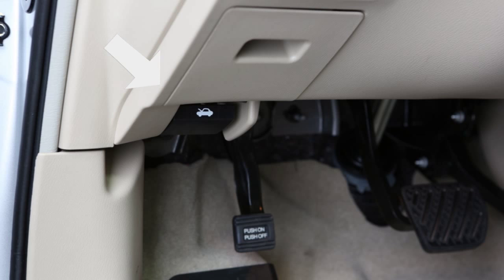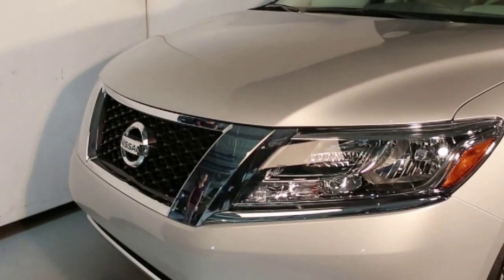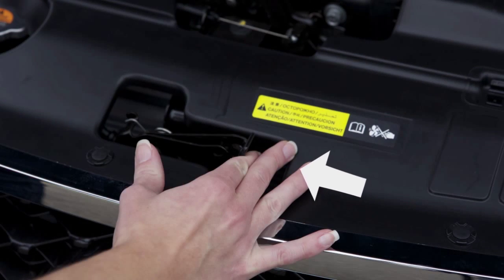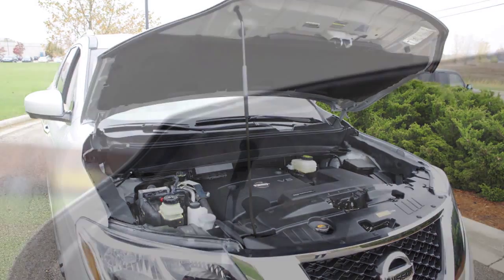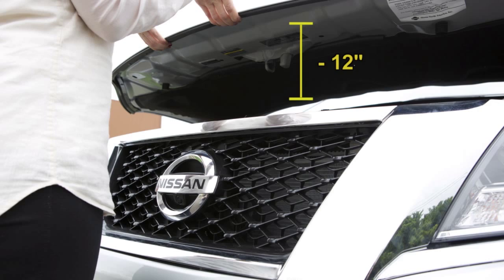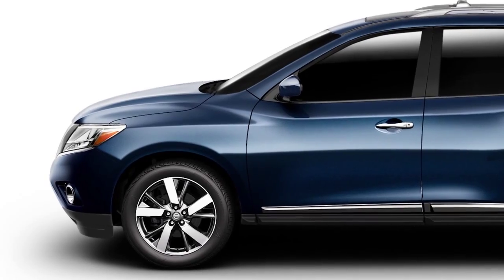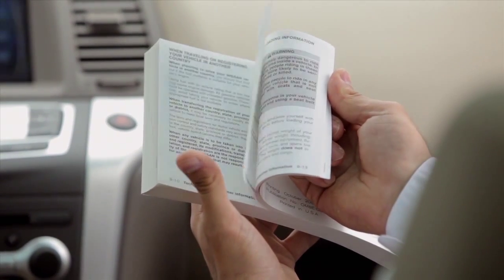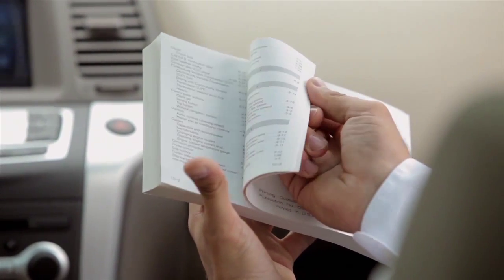2016 NISSAN Pathfinder - Hood Release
Outside the vehicle, push this lever at the front of the hood to the side as shown. Then insert the support rod into the slot on the underside of the hood.
To close the hood, slowly lower to approximately 12 inches above the latch and release it. Your hood should lock into place. Before driving, verify that it is latched firmly.